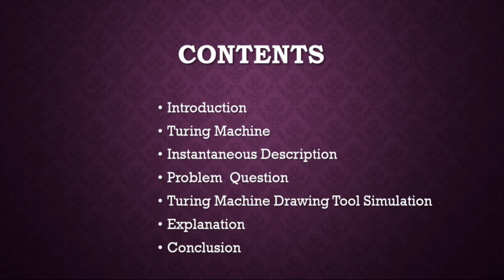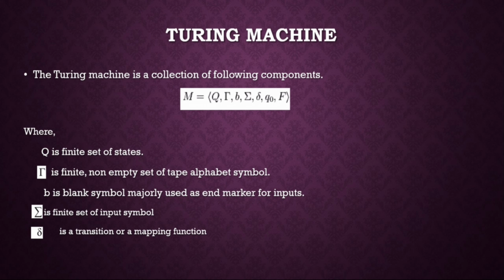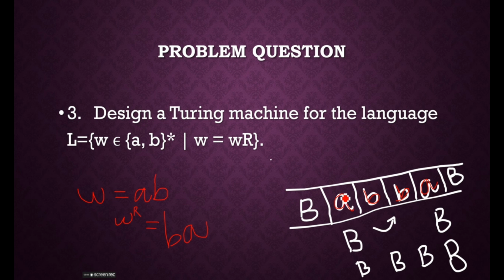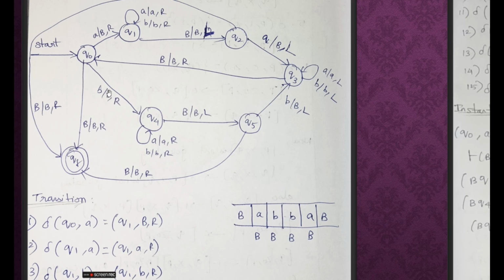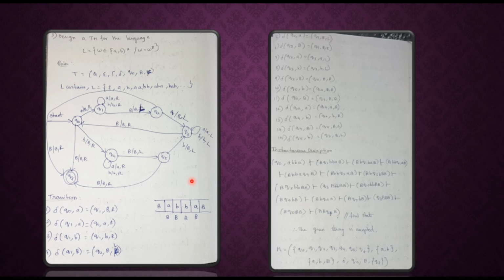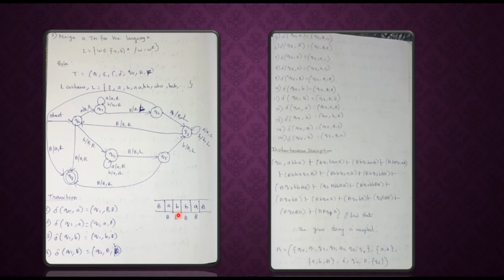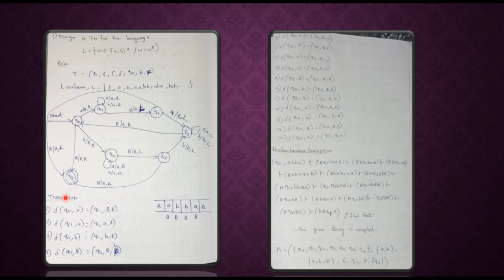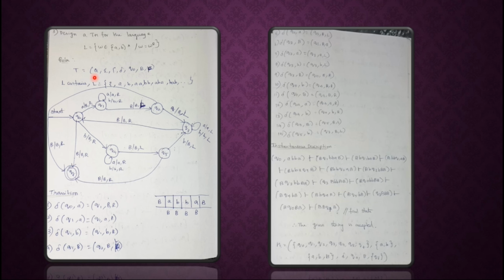Design a Turing Machine for the language | Theory of Computation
"🧠 Master the art of designing Turing Machines! 🚀 Learn the process step-by-step and ace your understanding of computational theory. Click now to watch and simplify Theory of Computation like never before! 💻
🔑 Key Takeaways:
What is a Turing Machine?
Step-by-step process to design a Turing Machine for a specific language.
Clear explanations with examples to boost your understanding.

💬 Have a question or topic suggestion? Drop it in the comments below—I’d love to hear from you!

🎯 Watch now and take your understanding to the next level!"